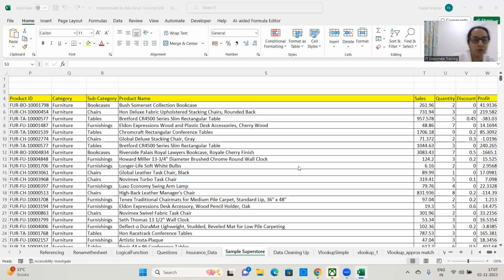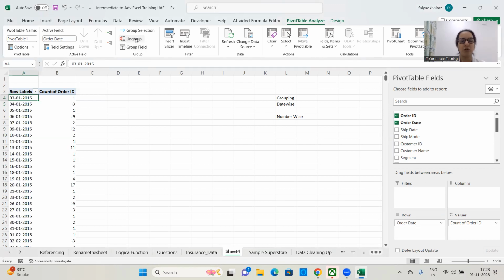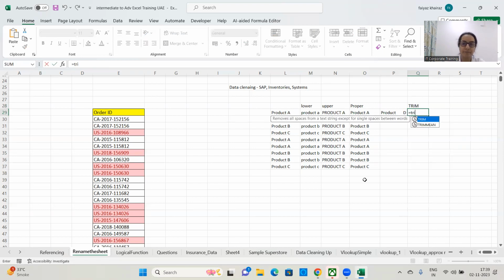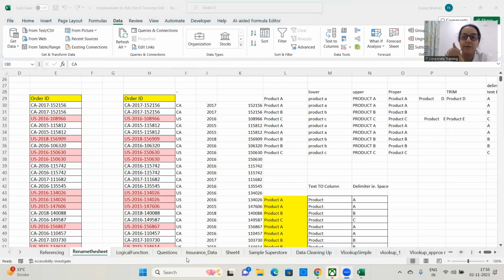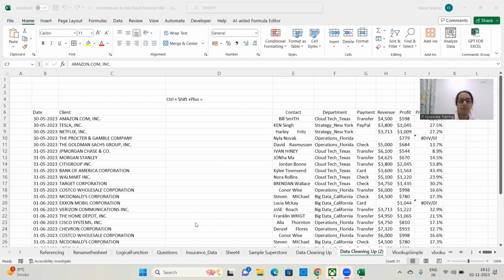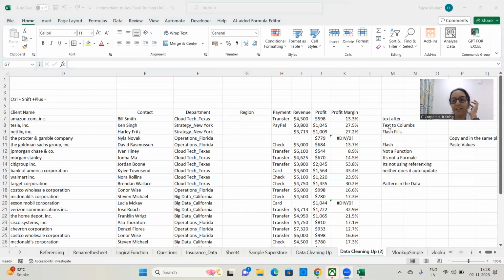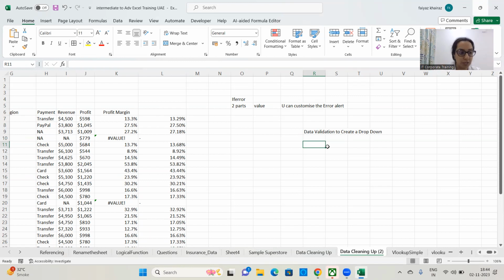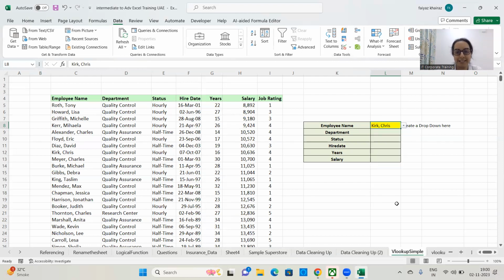Session 4 - Grouping Pivot, Data Cleaning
using trim, text to columns,'upper , lower, left right and flash fill